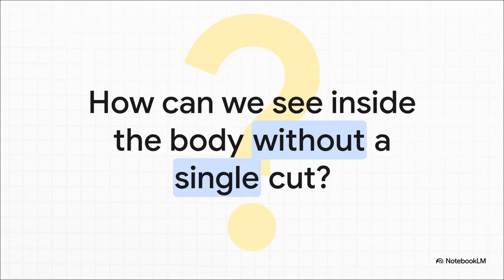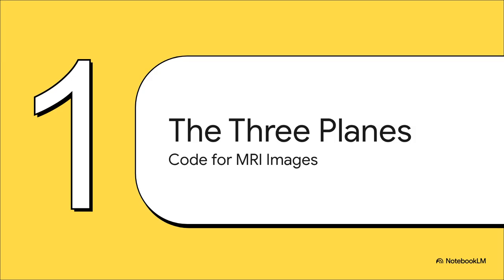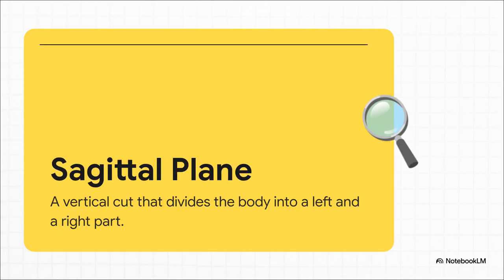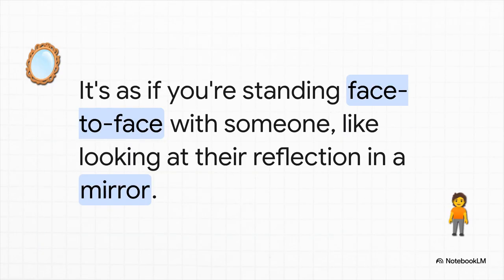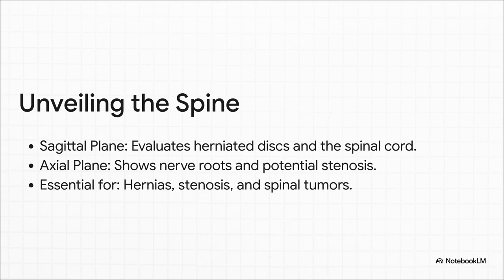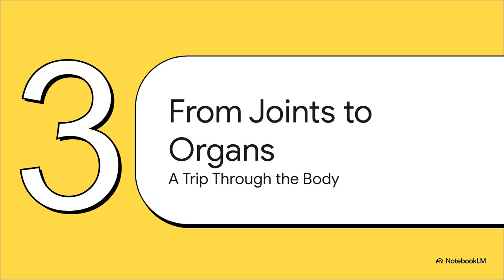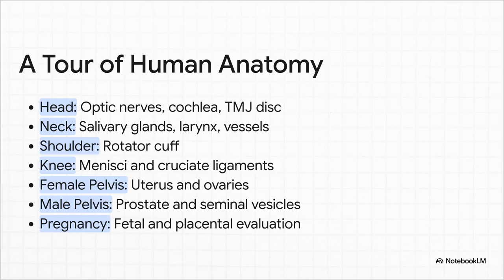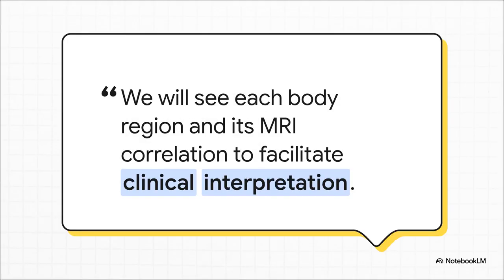A Look Inside the Body